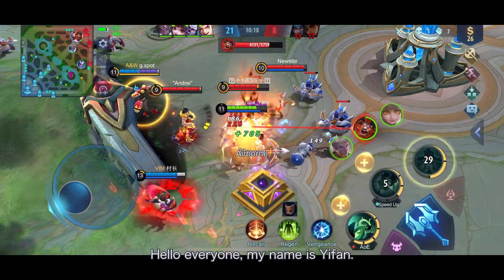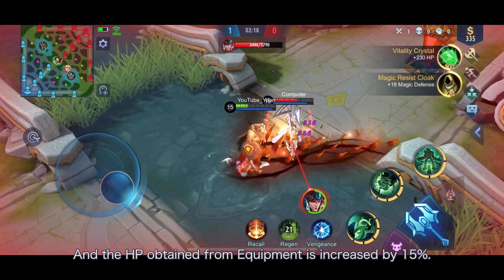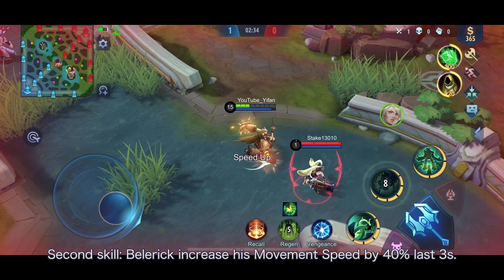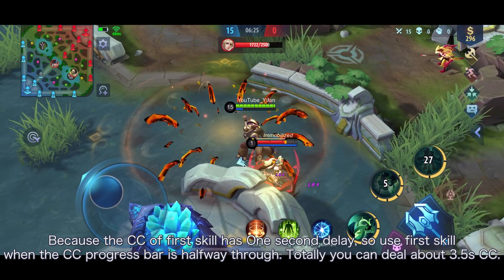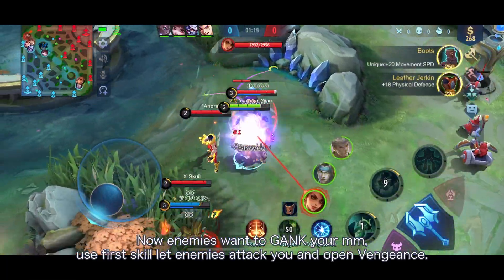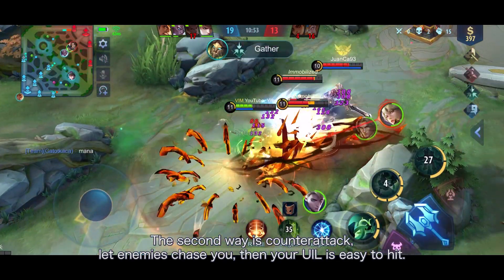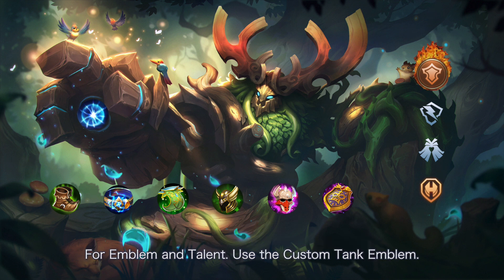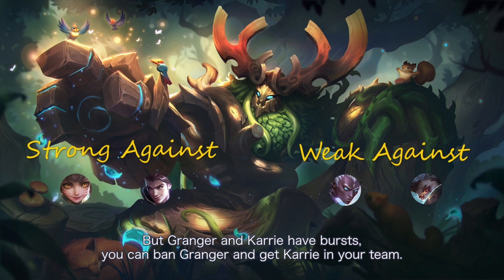Meet the Hero | New Belerick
Hello everyone, my name is Yifan.
I will share the hero's Skill, Builds, Emblem, Talent, Spells, combo, strategy and counter heroes.
I have confidence in my level of game playing and strategy video.
I promise you, if you finish my video, you will definitely benefit.
After few days, I will make a Mythic Rank about the hero in 'Meet The Hero', which will show you the specific way to play the hero and the Rank Consciousness. (Telling you what should you do in different time in a Rank) Hope to see you there.